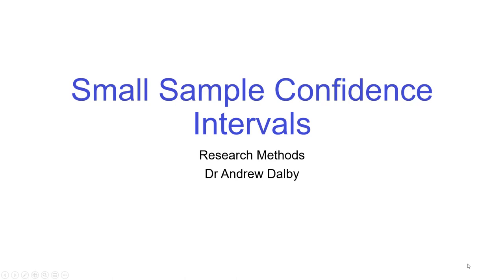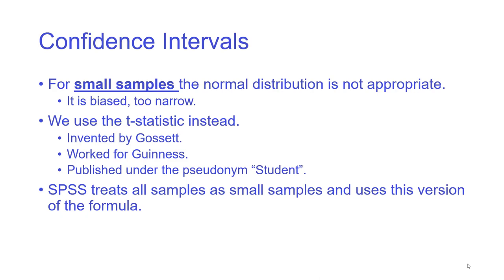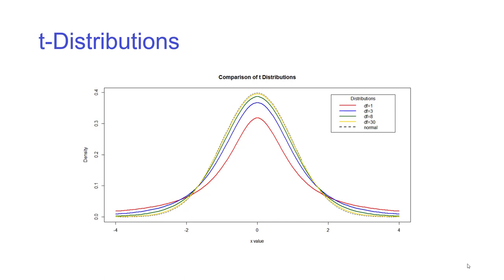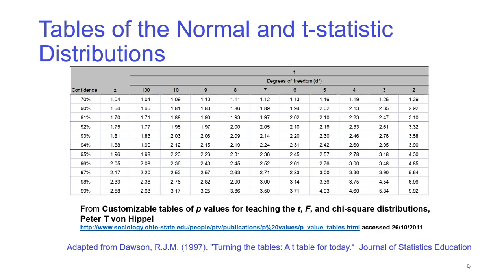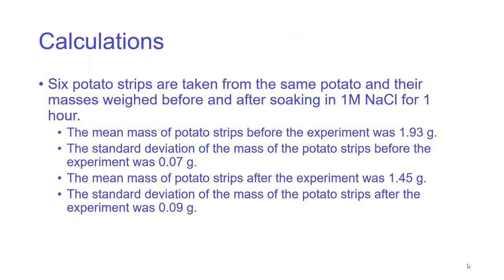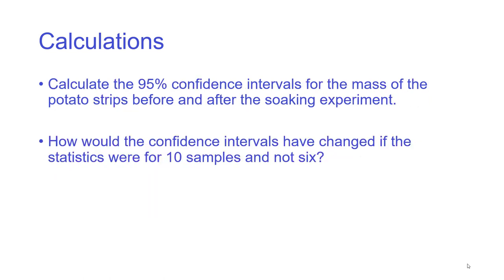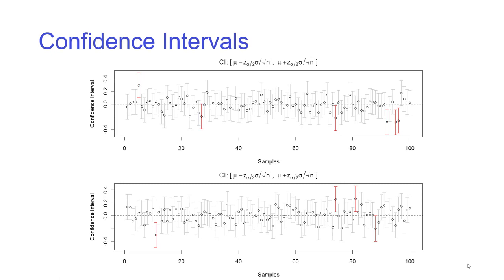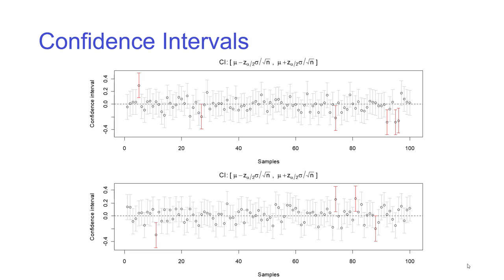Small Sample Confidence Intervals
The theory behind the small sample confidence intervals